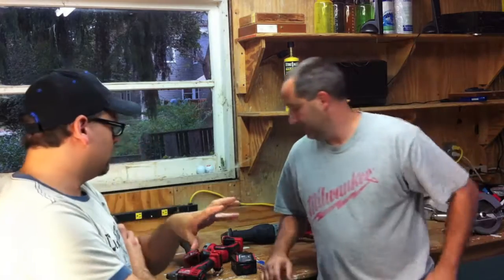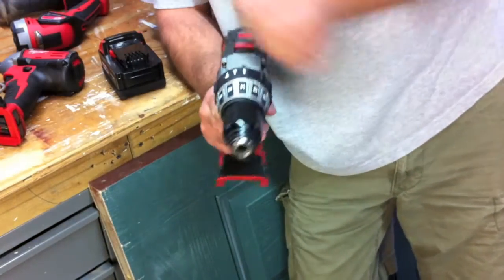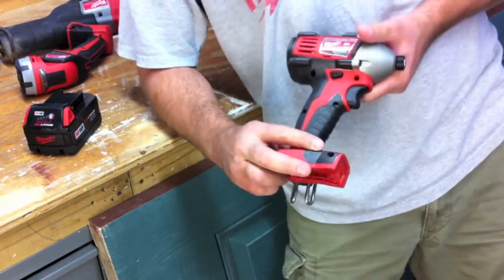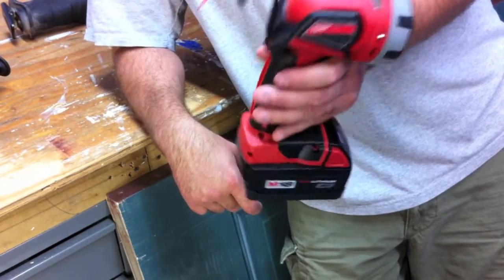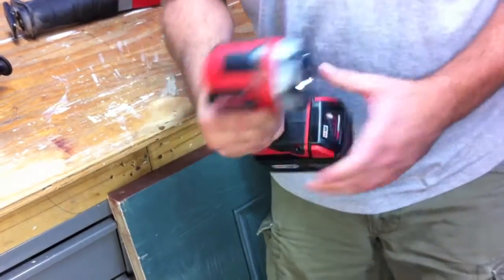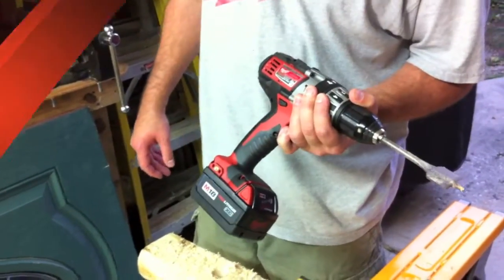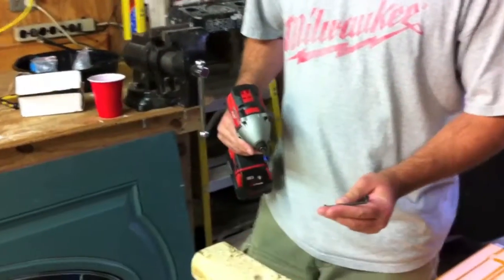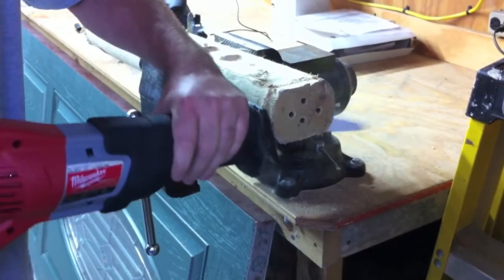Milwaukee 2696-24 M18 Combo Kit - Review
Tools in Action checks out the Milwaukee 2696-24 M18 Red Lithium 18 Volt Hammer Drill / Impact Drill / Sawzall Recip Saw / Worklight 4 Tool Combo Kit h